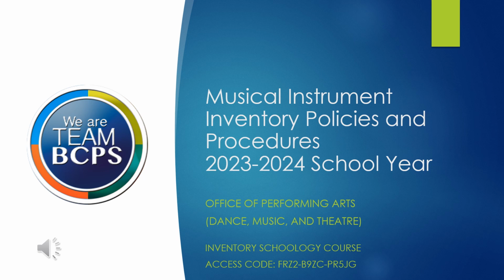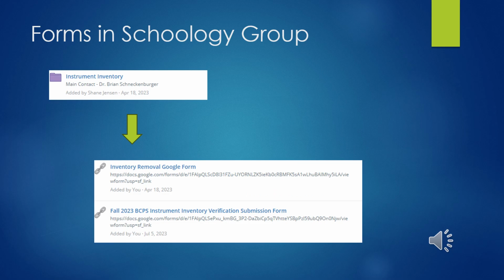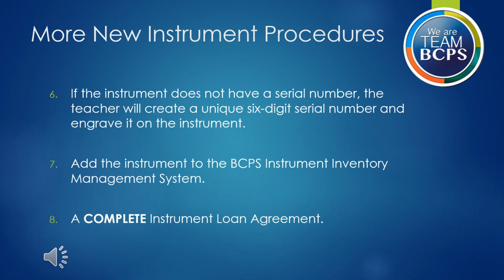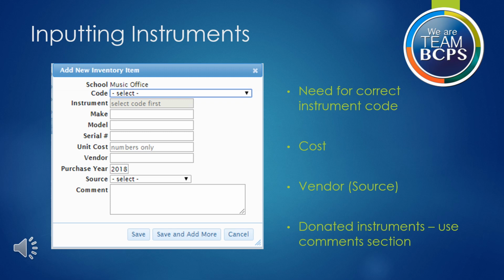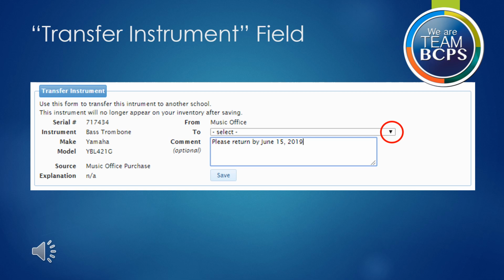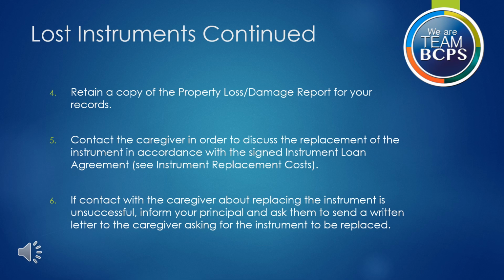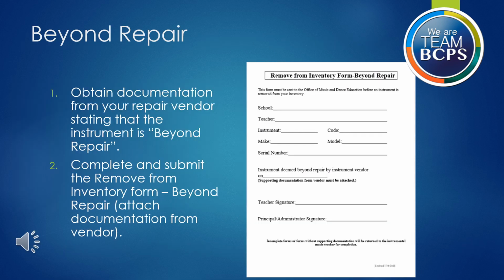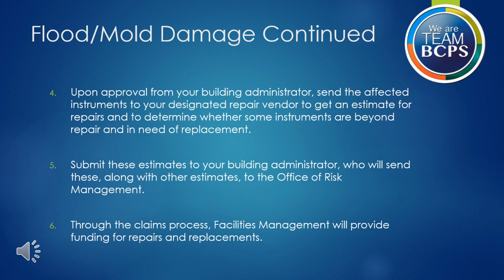Inventory Policies and Procedures 2023-2024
00:00   Introduction
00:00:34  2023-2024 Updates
00:01:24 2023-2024 Document Upload Processes
00:03:53 Receipt of New Instrument
00:09:03 Instrument Transfer
00:11:36 Lost or Stolen Instruments
00:15:38 Beyond Repair Instruments
00:18:22 Mold/Flood Damage